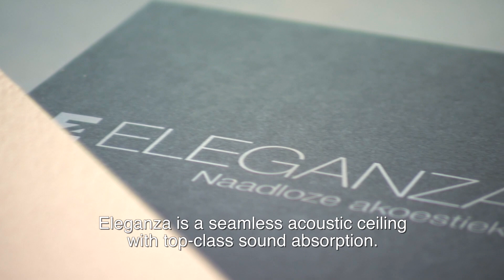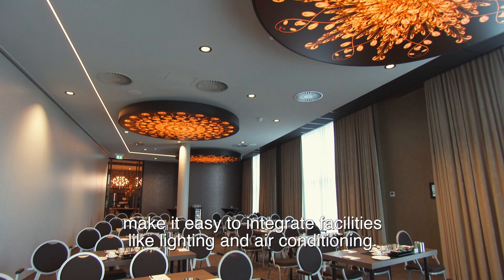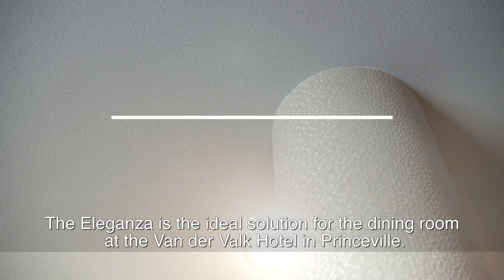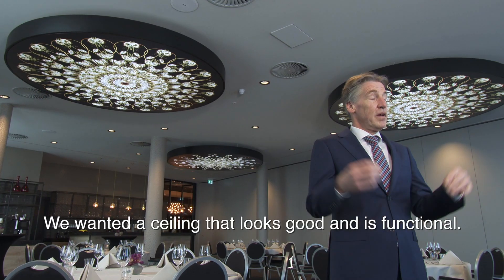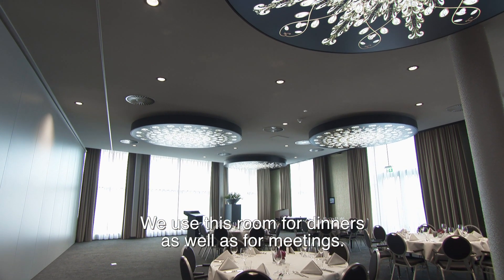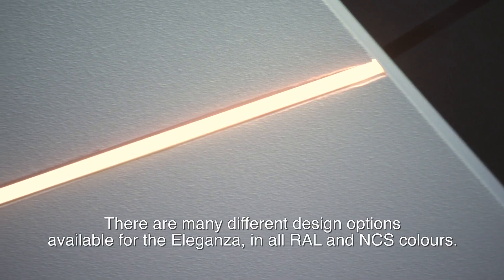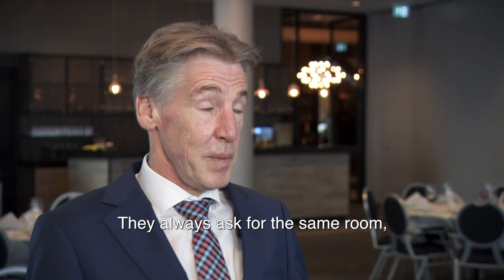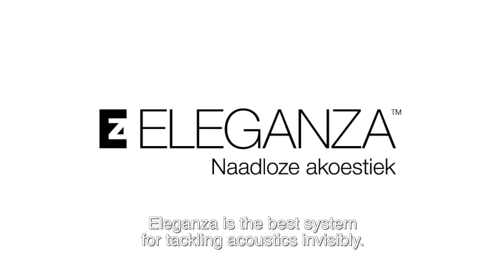Eleganza Seamless Acoustic Ceilings at Hotel Princeville (Netherlands)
Eleganza™: a seamless acoustic system with 95% sound absorption, was installed at Hotel Van der Valk to give every guest the sound space to enjoy their experience in comfort.